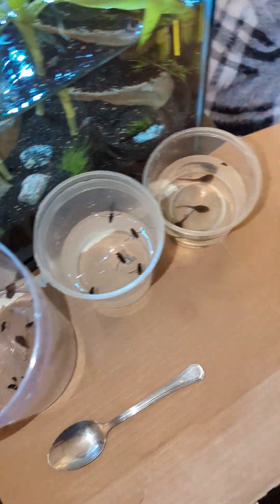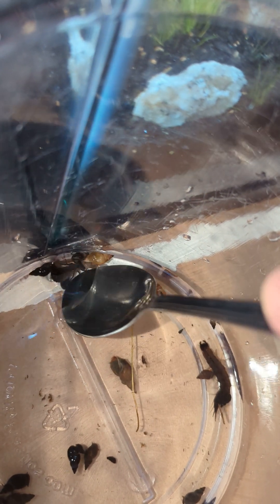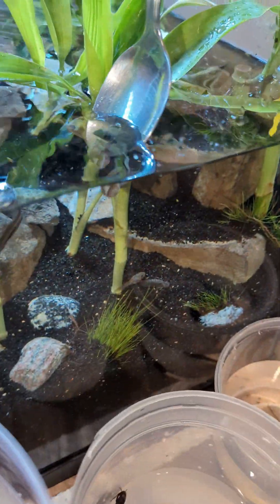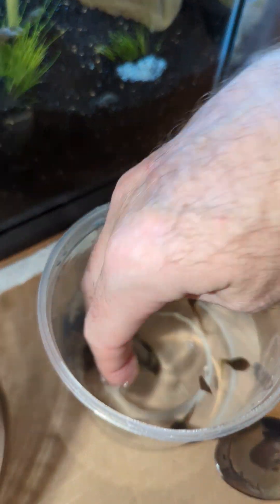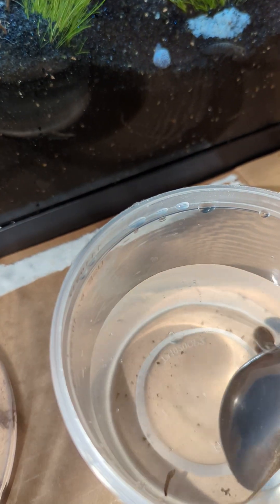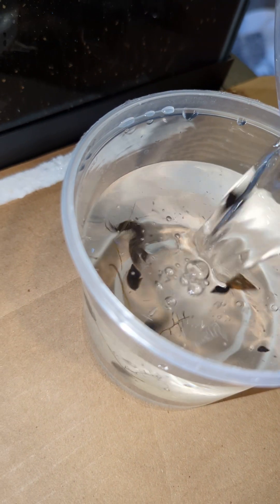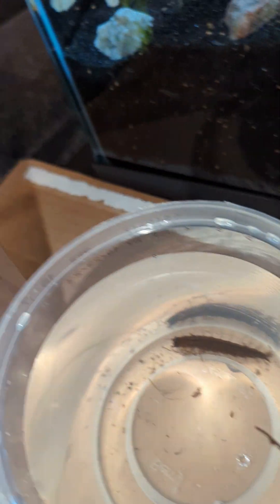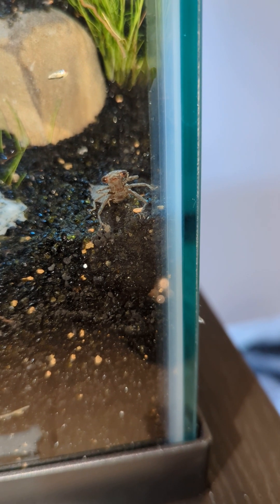Raising Dragonflies! Tank setup day 1. First Nymph. In home experiment. part 3. Full video.